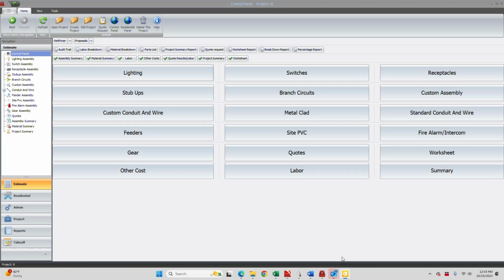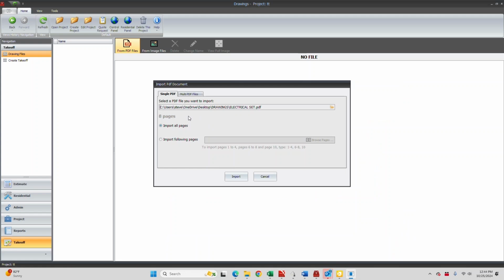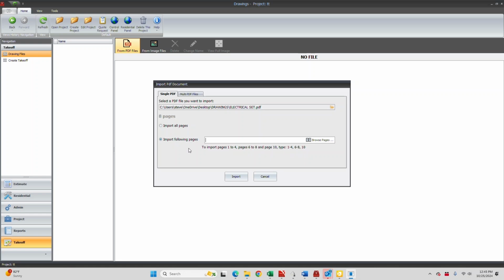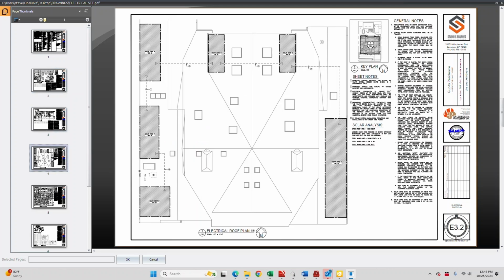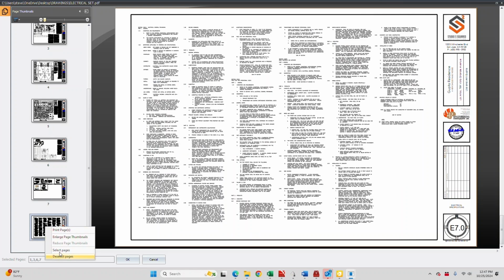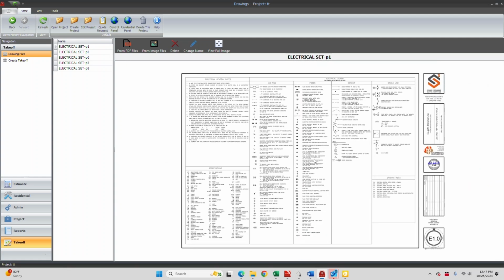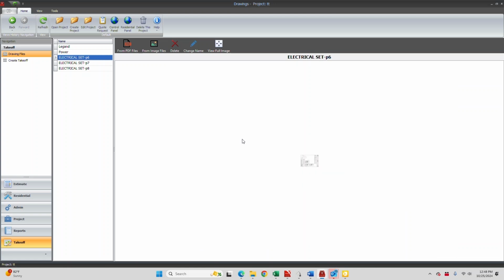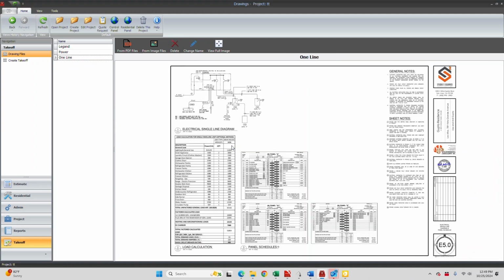#5 Import PDF Drawings 1